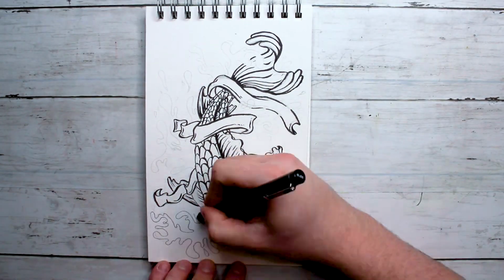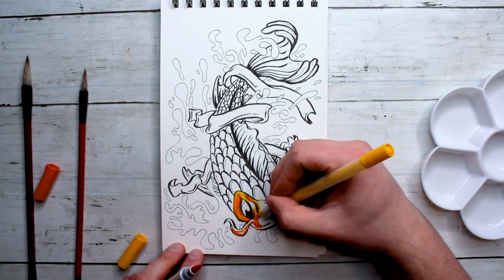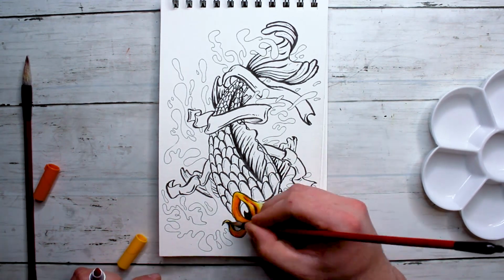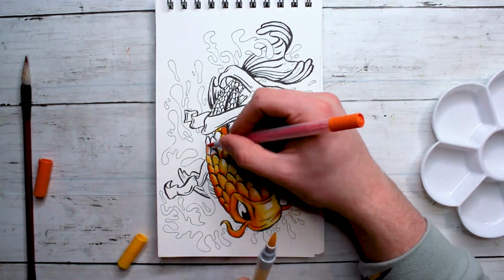Smart Art Box: January 2022, Week #2 | SWIM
Join artist Jake, from Naughty Egg Draw, as he takes a closer look at the supplies and theme for this month's Smart Art Box! Watch as he shares tips and techniques as he creates a beautiful piece using this month's materials. Be sure to complete the weekly prompts and tag us at @SmartArtBox or using SmartArtBreak and SmarArtProject to earn peacock reward points!

(What are Peacock Rewards?

Looking for inspiration?  Join us over on our Pinterest for photos of each week's prompt and helpful tips with the medium: